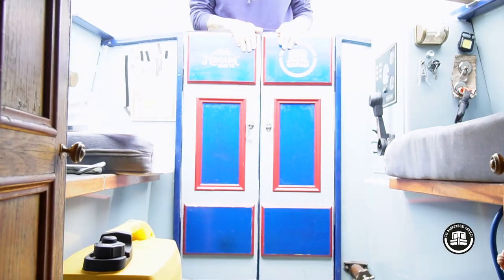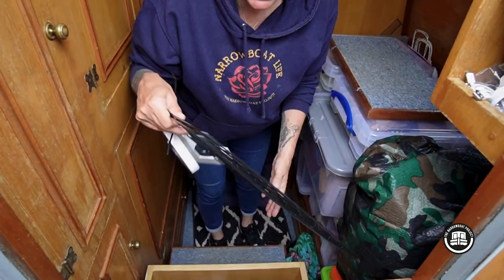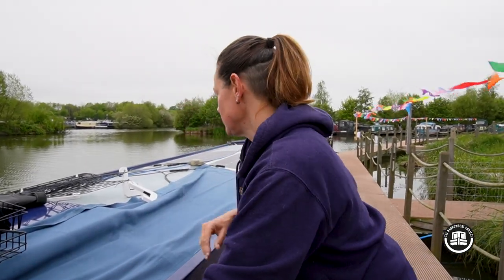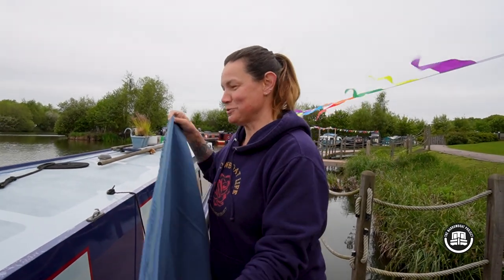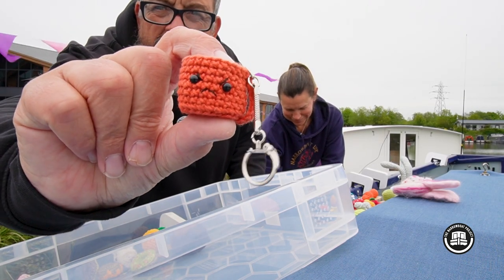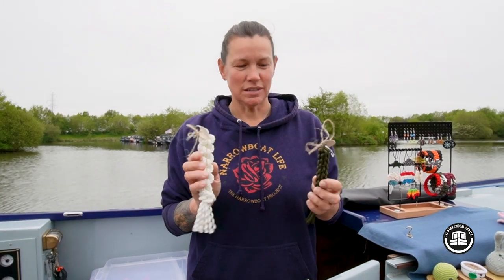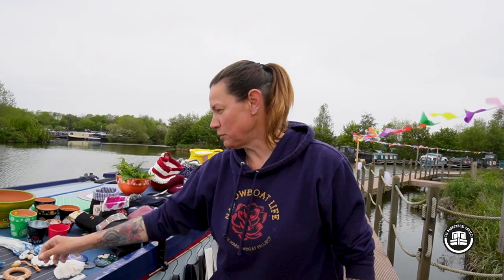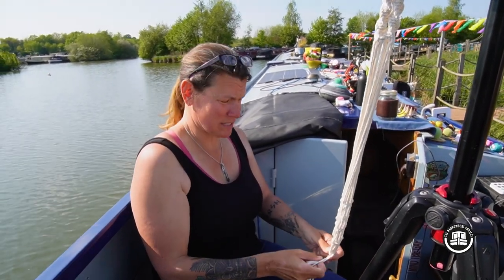How We Make MONEY Living on Our Narrowboat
Take a look at our we set up our roving trader narrowboat  for pop-up shops and RCTA markets.